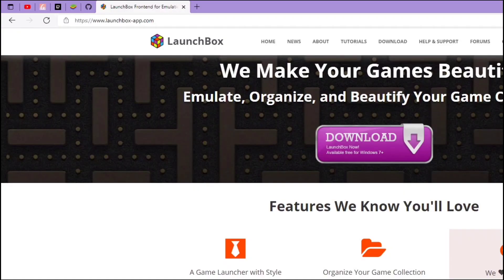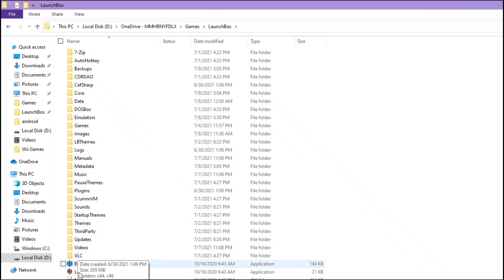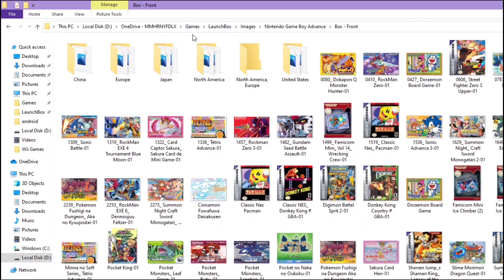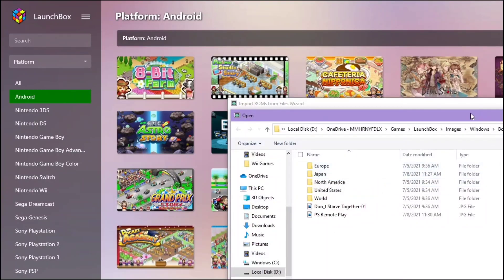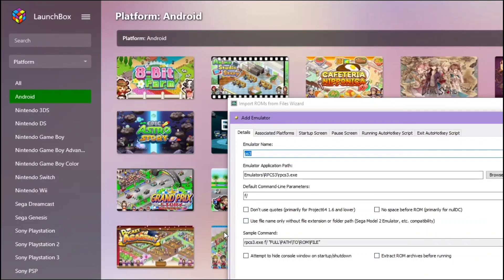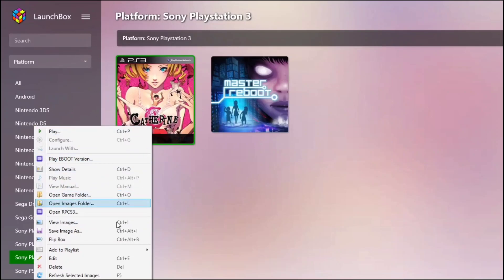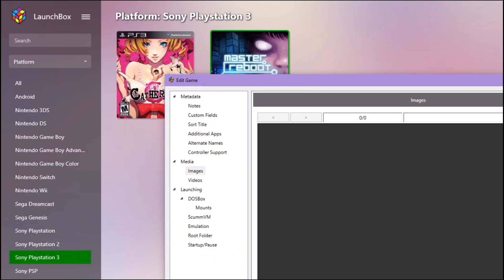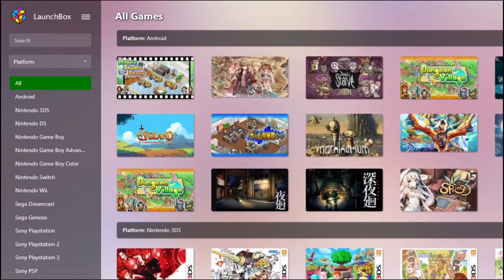A beginner’s guide for LaunchBox set-up | bulk import image | import/ delete game | add emulator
This is the first episode of my LaunchBox tutorial. I am using the free version, which is enough for use imo. There will be more tutorials for GPD WIN 3 set-up, which also works for other GPD devices as well as normal PC. In this tutorial, I have covered the following topics:

How to download LaunchBox
1:10 Why is it better to install laucnbox to somewhere other than c drive
3:45 How to bulk import box arts
5:14 How to import roms
7:20 How to add emulator
11:59 How to edit ROM information and change the box art
14:35 How to remove games that are already deleted

Launch box